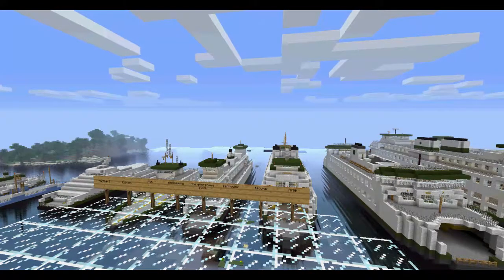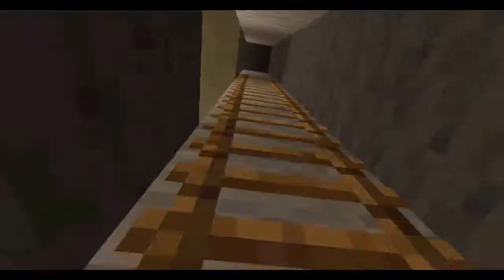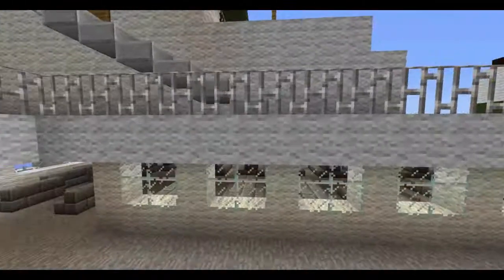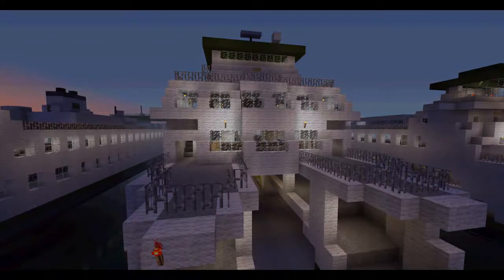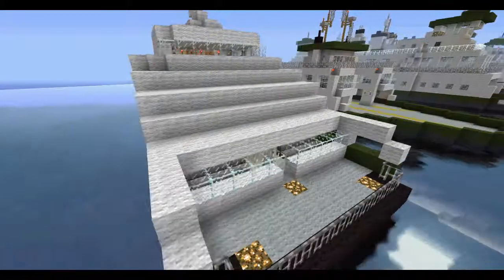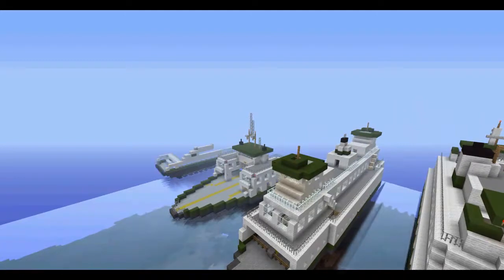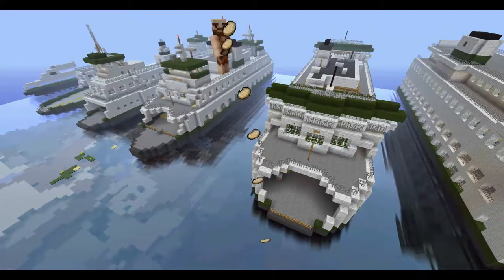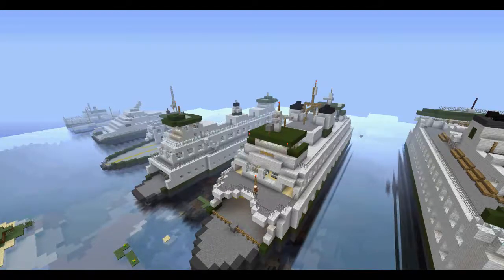Minecraft Washington State Ferry - 【MV.Hyak & MV.Chinook】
follow OIO:
Pmc page and schematic pack coming soon